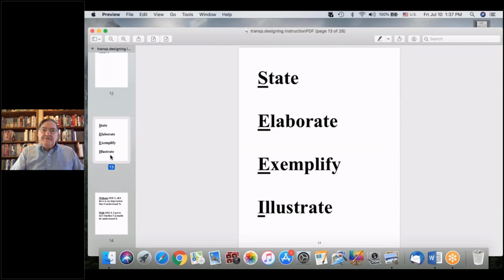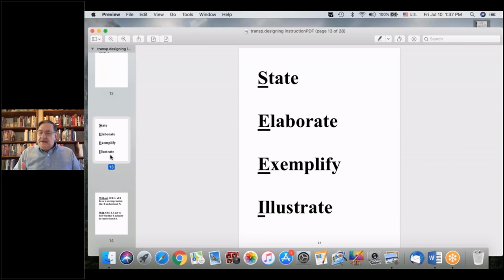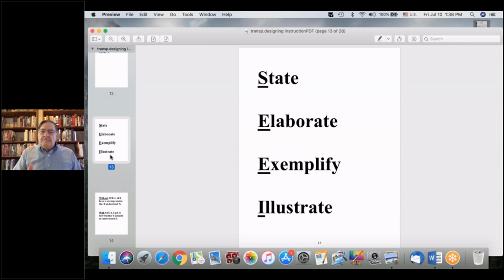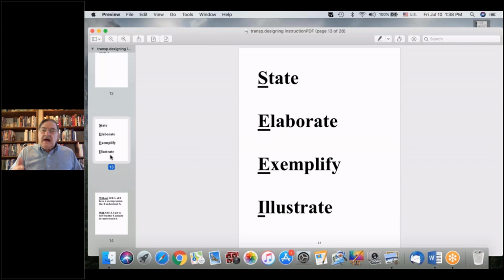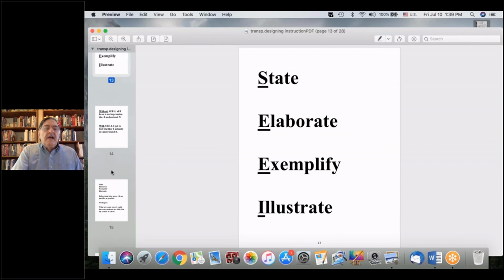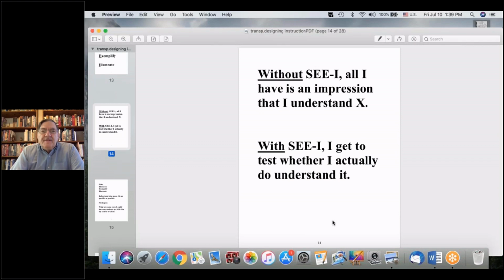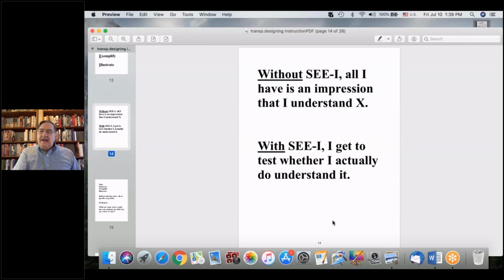Clarify Concepts with the SEE I Technique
Dr. Gerald Nosich describes the SEE-I technique, a method for clarifying and articulating concepts.

This video touches briefly on one or a few aspect(s) of an overarching body of theory known as the Paul-Elder Framework for Critical Thinking, and its content must be understood in the broader context of this framework. You can become more familiar with our approach to critical thinking through other videos on this channel, and through our websites (see below).

For over 40 years, the Foundation for Critical Thinking – along with its sister organization, the Center for Critical Thinking – have worked toward the advancement of critical societies. The Foundation is a 501(c)(3) non-profit that seeks to promote essential change throughout education and society by cultivating fairminded critical thinking. We are releasing educational videos on YouTube to supply the mainstream internet with substantial content on critical thinking; you can help our channel by subscribing to it, and by liking and commenting on our videos.

We hope you will also become a member of The Center for Critical Thinking Community Online, which features the world’s largest digital library of critical thinking articles, guides, books, videos, and interactive exercises, along with exclusive webinars, guided study groups, a social media component, and more.